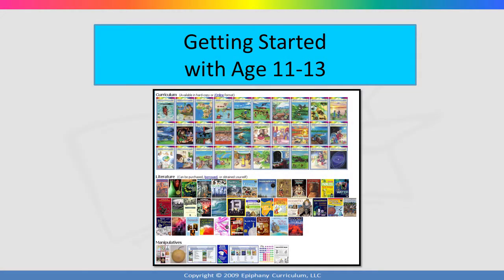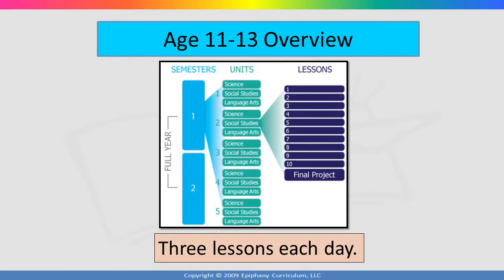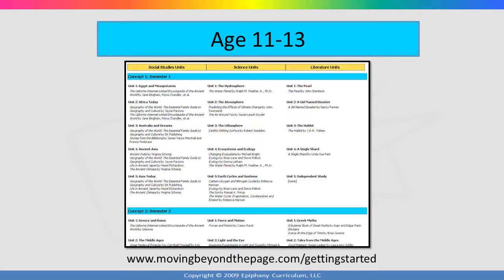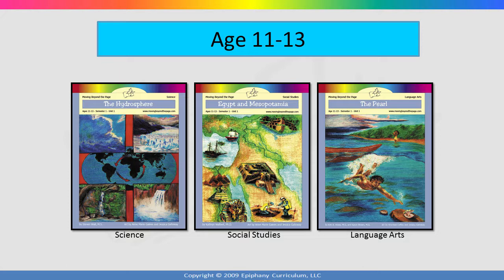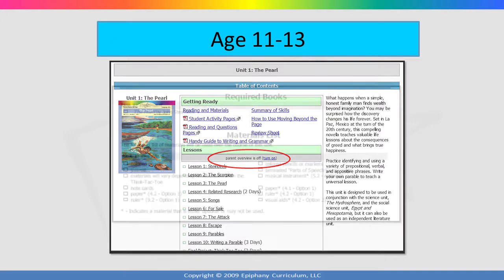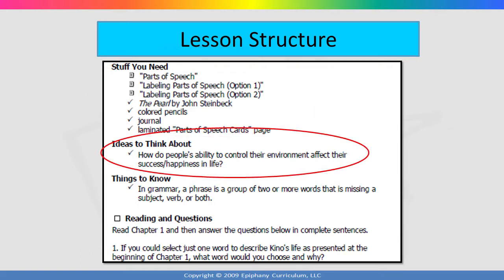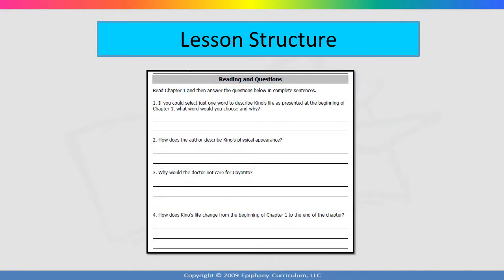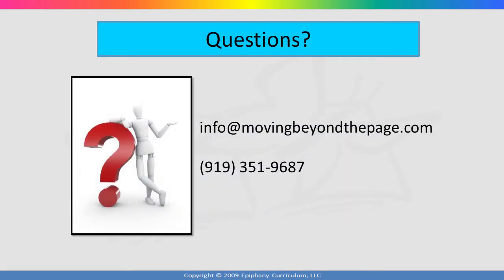Getting Started with Age 11-13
If you just received your Age 11-13 curriculum package in the mail from Moving Beyond the Page, this video is for you. Learn how the curriculum is structured, how to plan your year, and how to plan each of your days.